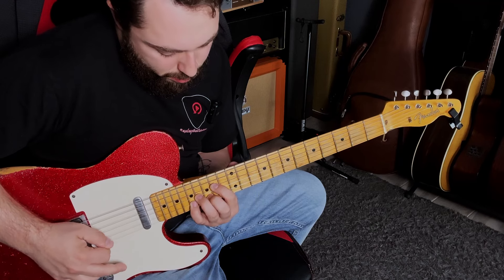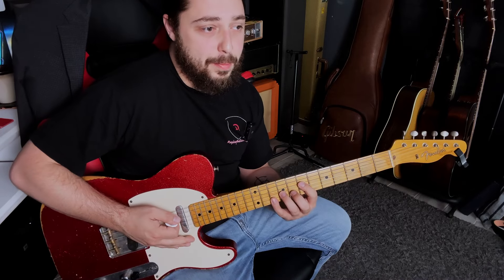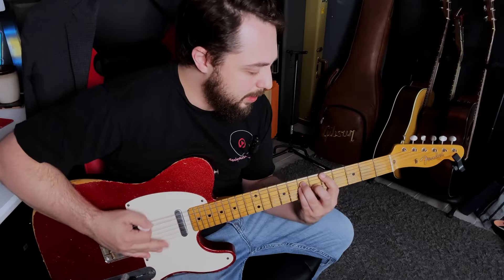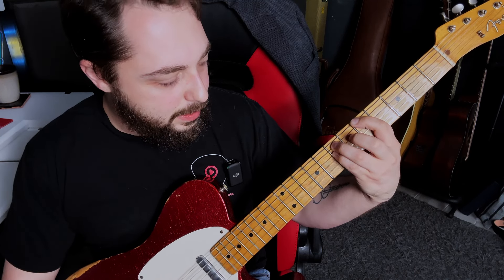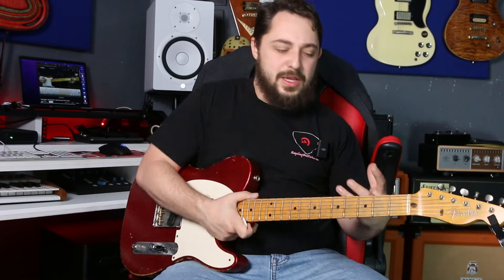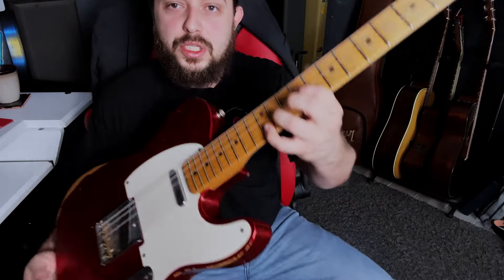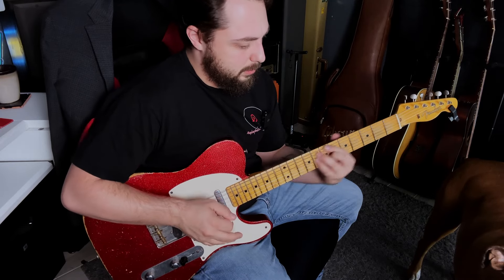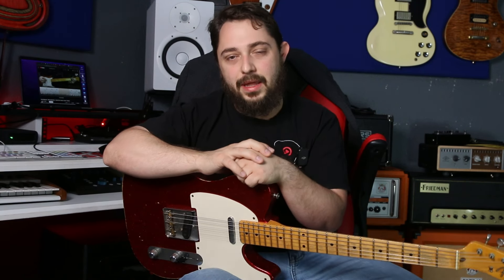Extend Power Chords To Sound BIGGER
Don't replace your power chords. Just expand your arsenal. Make the chords have a feel from the 80's again.

Running an Archer through a Fender Blues JR.